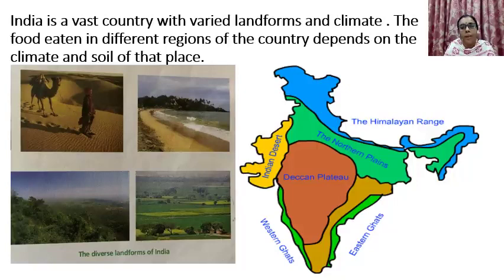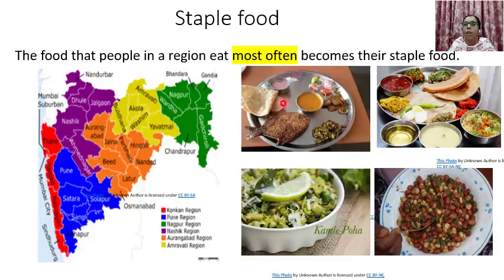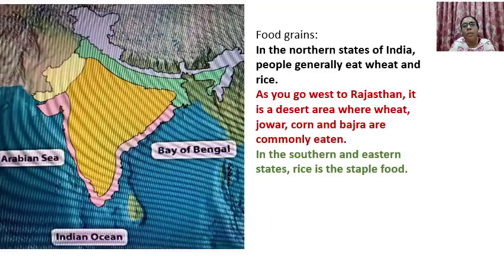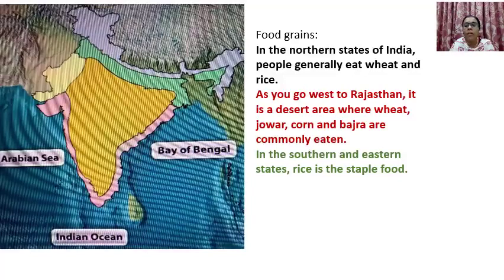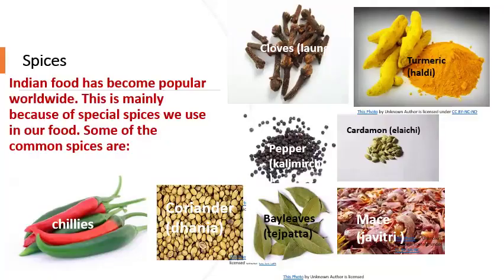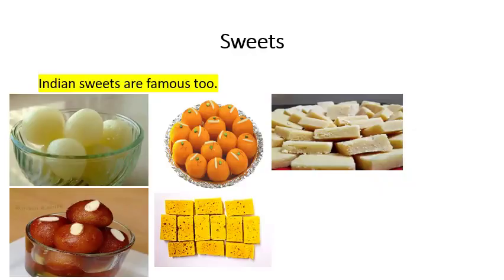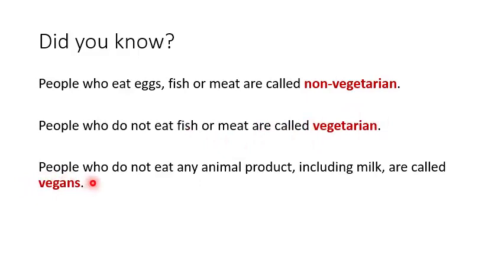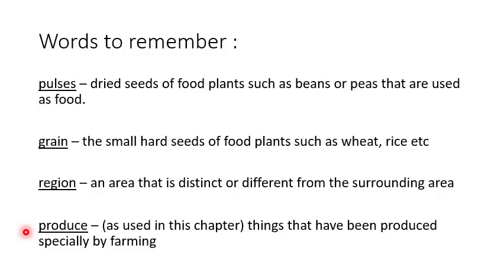Class 3 Social Studies Chapter 6 The Food We Eat Revision 14092020